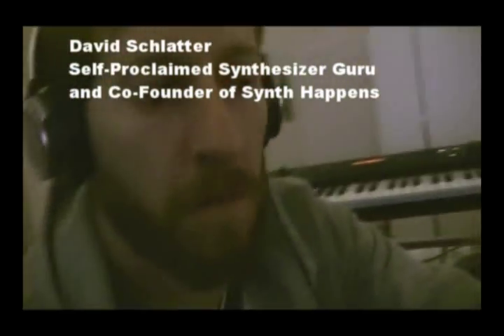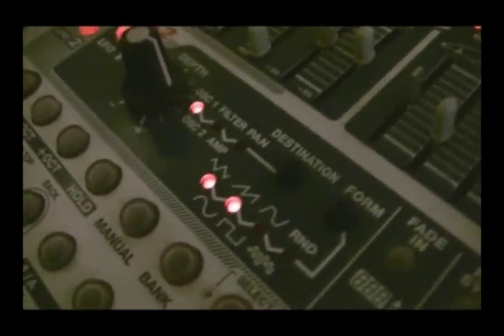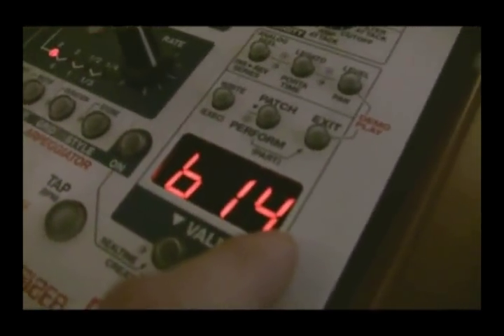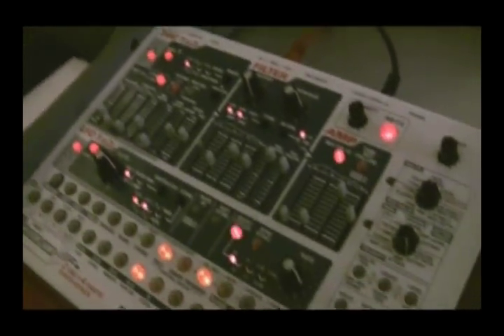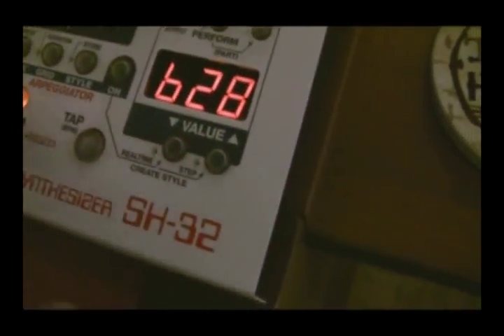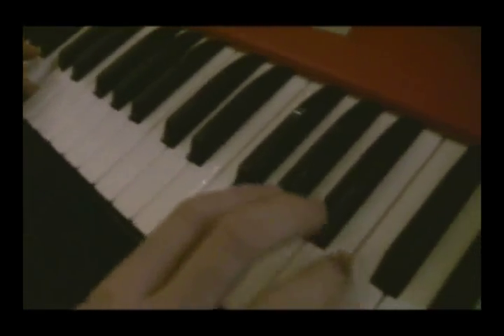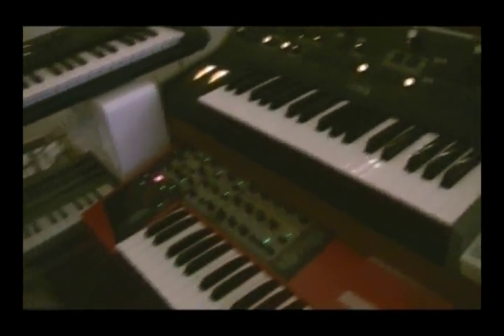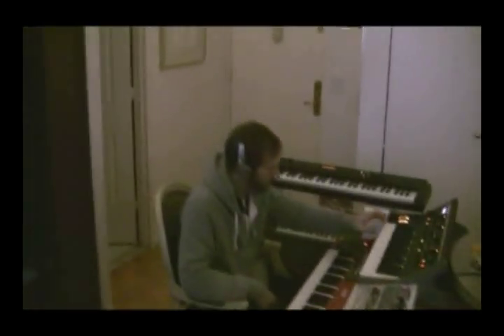Synth Happens - McDonald's vs Burger King - Roland SH-32 Review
A detailed review of the Roland SH-32 desktop synthesizer by Synth Happens.  Manufactures Lifespan from 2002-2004

Discontinued by Roland in 2004, the SH-32 is among the most sought
after synthesizers in history, fetching upwards of $2,000,000.00 at
auction.   Only 108 were produced.

The SH-32 is a 4-part multitimbral desktop synth module using new Wave Acceleration Synthesis to deliver up to 32 voices of fat synth waves and entirely new waveforms. The raw waveforms are sampled rather than mathematically generated and are actually multi-sampled across the octave ranges. There's also a full complement of knobs and sliders, analog-style 808 and 909 drums, DSP effects and a killer programmable arpeggiator - all at a reasonably cheap price.

The SH-32 is more like an affordable follow up to Roland's JP-8000 and JP-8080 analog modeling synthesizers than the real SH-series synths of the seventies/eighties. But that doesn't mean it can't sound like an SH-101, for example. The SH-32 has awesome, aggressive filters, however audible stepping can be heard when slowly twisting the cutoff knob, but not so when modulated with the envelope or LFO. It has many more variations of each classic wave than older SH synths, offering 67 types of waveforms. Everything from thick bass sounds to entirely new sounds not possible on traditional synthesizers can be coaxed out of the SH-32.

Every parameter is available on the front panel via knobs and sliders. There are no hidden menus, although the mass clutter of controls and information printed on the face of the SH-32 is a bit overwhelming, but look closer and it does seem as logically laid out and organized as possible.

Whilst you can certainly hook this baby up to your MIDI keyboard or sequencer and go to town with its great sounds, the SH-32 is perfectly happy running stand-alone making it perfect for DJs, live musicians, and just plain having fun. It has no sequencer but does have an amazing Arpeggiator with programmable or tap tempo settings. There are 64 arpeggiations and 64 drum rhythm patterns and they can be fully programmed by the user. It even has a chord memory feature making it great for techno and trance style arpeggiations. Superb built in effects will sweeten up the sounds immensely as well, with 35 insert fx and 10 types of reverb and delay. The SH32 is a unique combination of virtual analogue synthesis, excellent rhythm sounds, rhythm styles, an arpeggiator, and other 'groove' facilities.